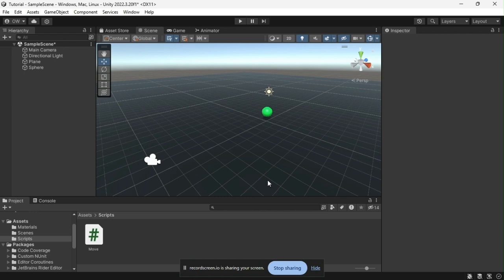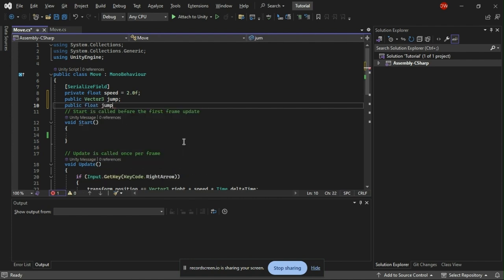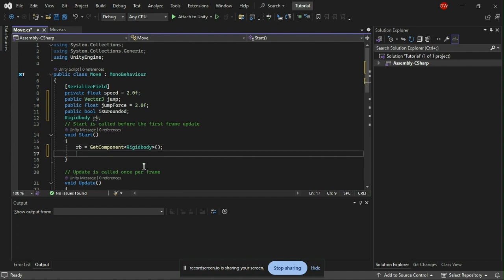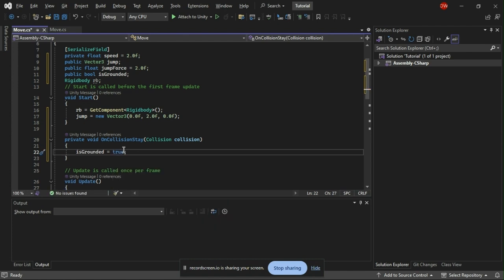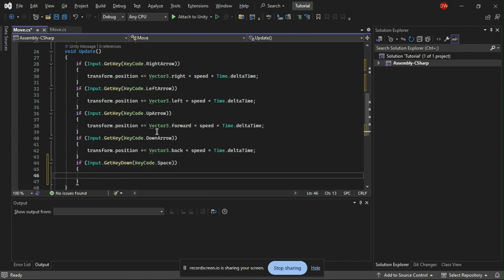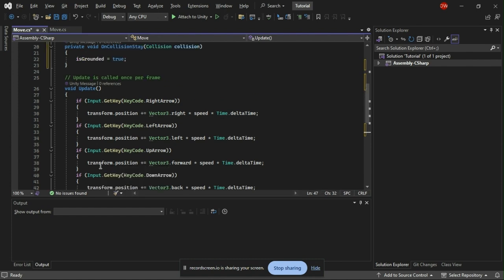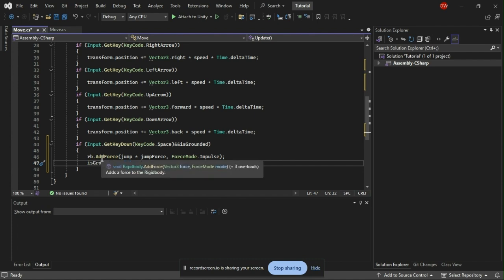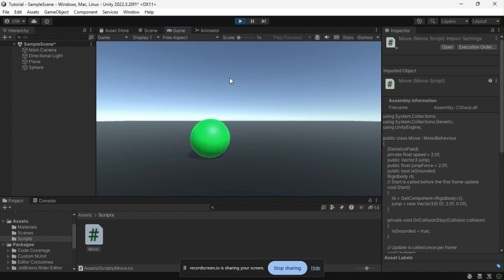Teen Coding: Building a Unity Video Game Part 2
Teen Omer Waseem goes over the basic setup of a Unity video game project and teaches viewers how to make a game with a moving ball. Part 2 of 3 will explore how to add a jump button and make the ball from the first video jump.